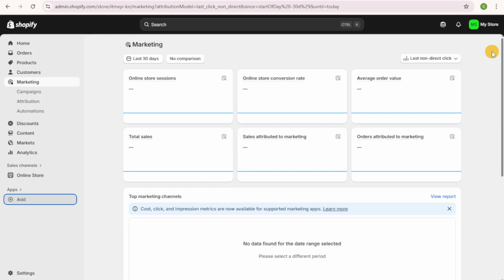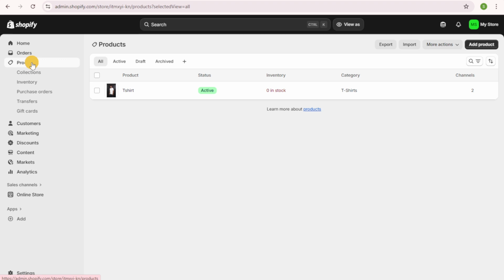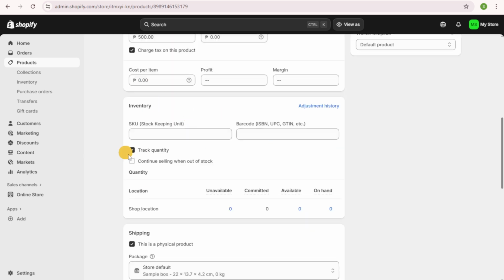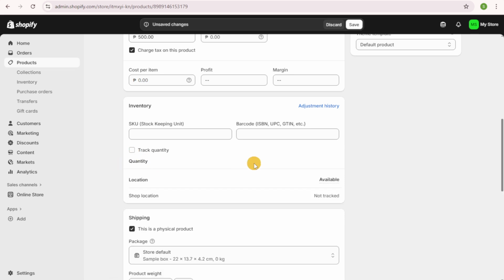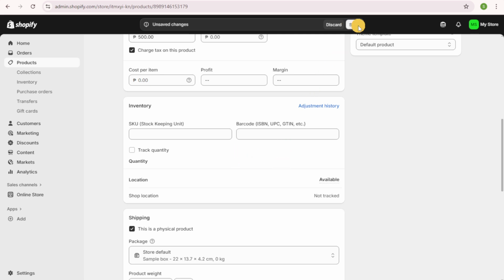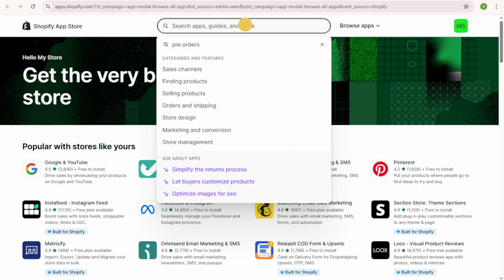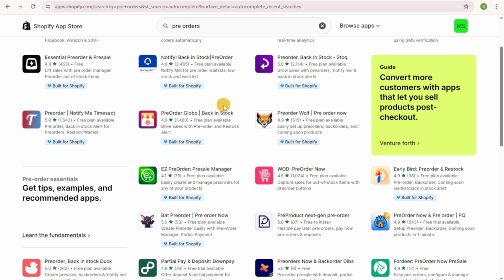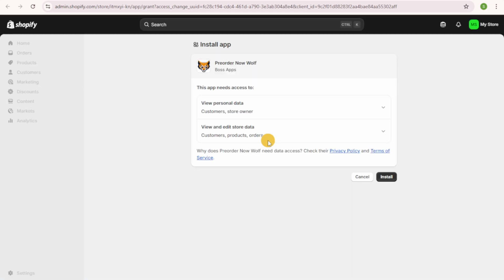How to Setup Pre Orders on Shopify (Working 2025)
☑ Watched the video
☐ Liked?